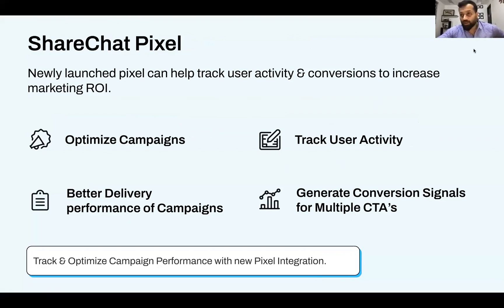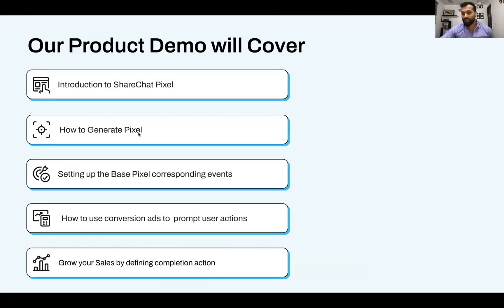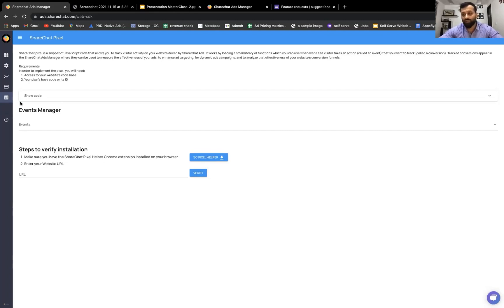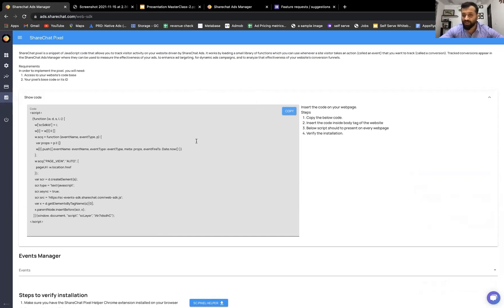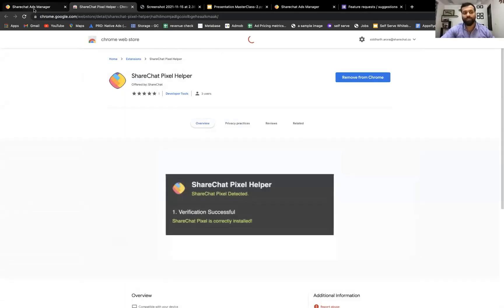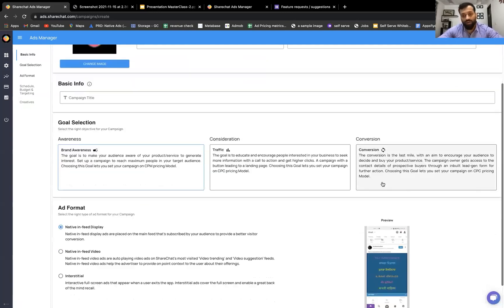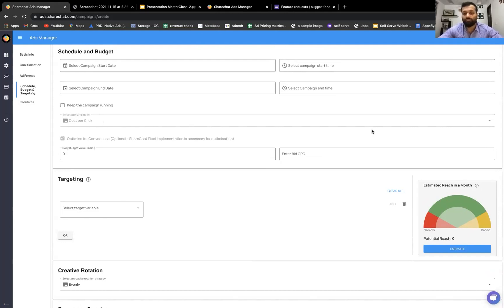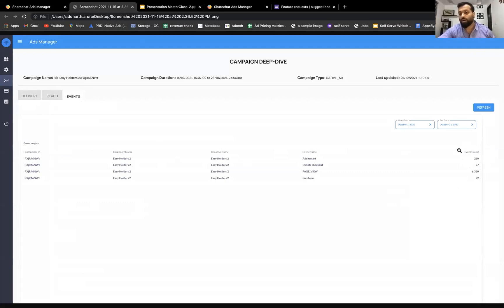ShareChat Pixel Implementation (Masterclass 2)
Another Excerpt of our Masterclass 2- PIXEL tracking and conversion. Our Product Lead, Siddharth Arora explains what Sharechat Pixel Implementation is all about and how you can go about it.